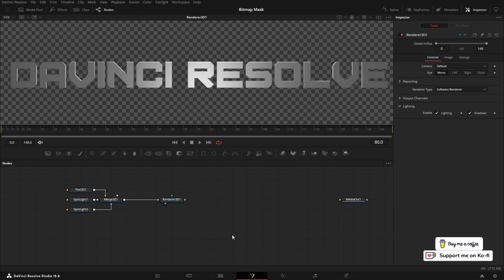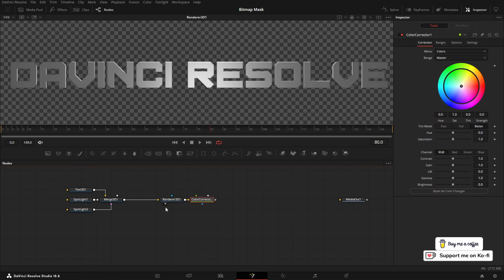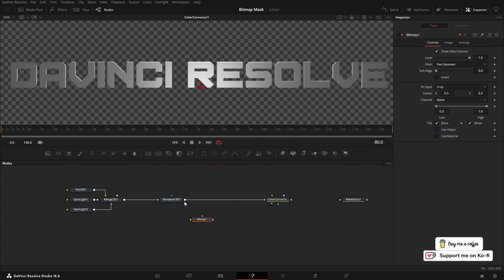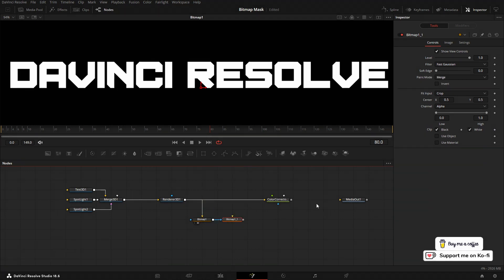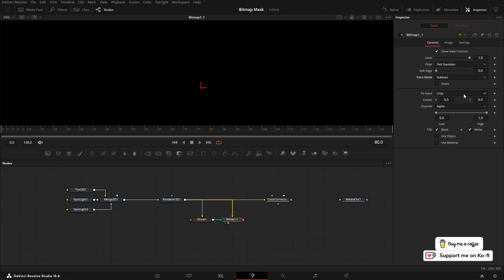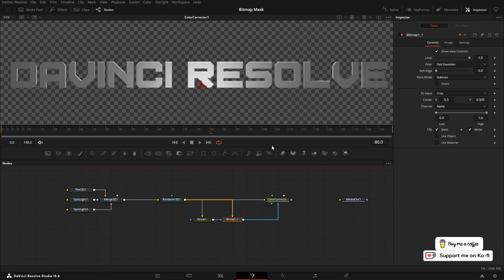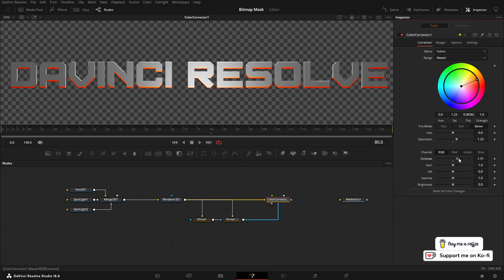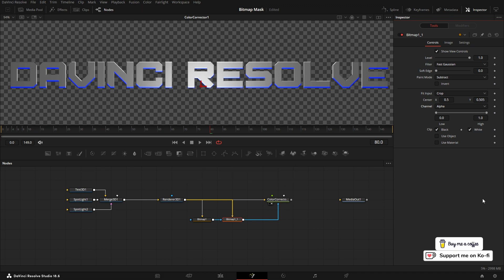Davinci Resolve Fusion - Bitmap Edge Mask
Today's video is about using the Bitmap Node to create a quick edge mask.